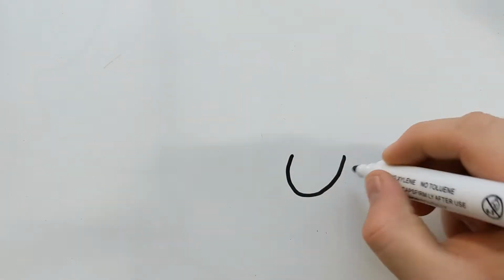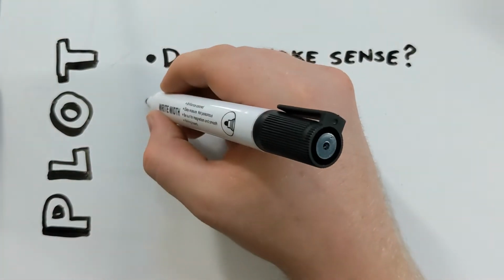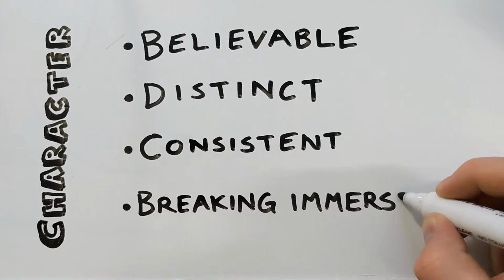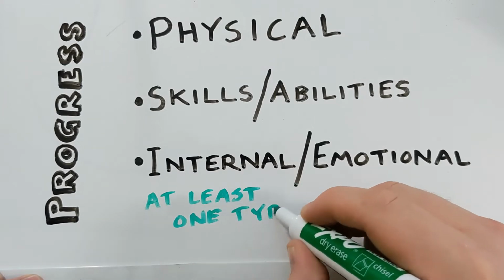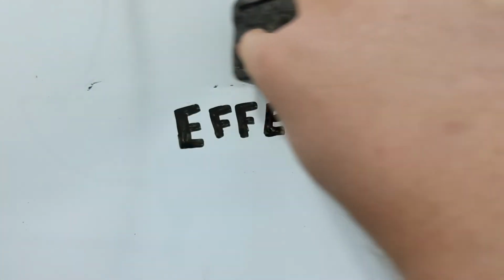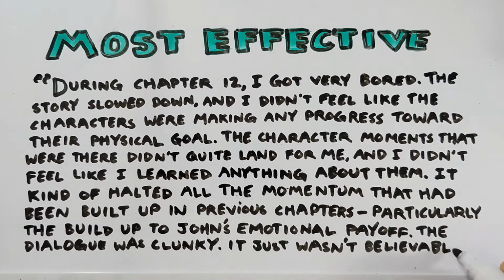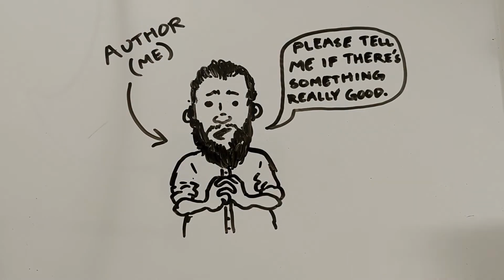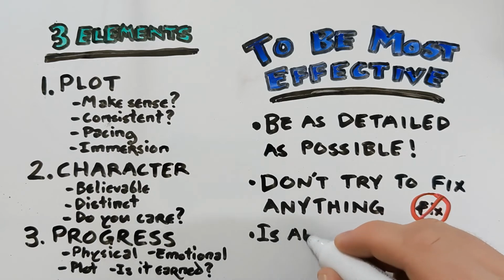Alpha Reader Crash Course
Hello! This video is for all those who are interested in being an Alpha Reader for the book I'm currently working on. But, there may just be some helpful tips you can use even if you're looking for info on Alpha Readers for any story.